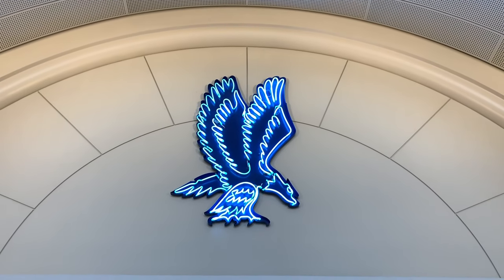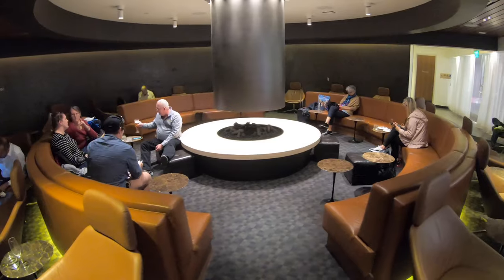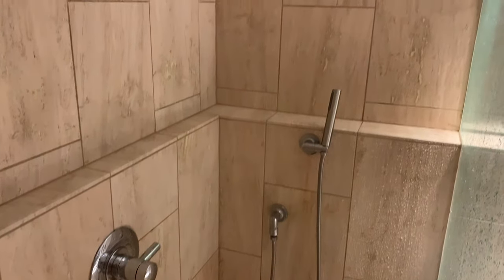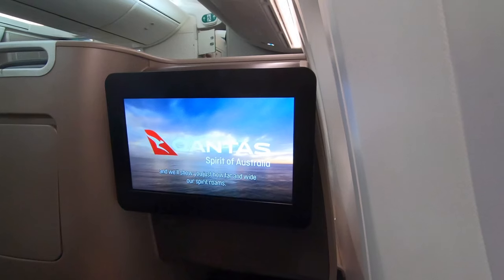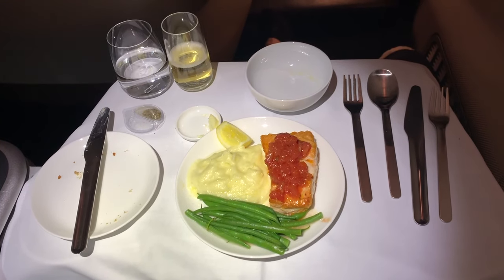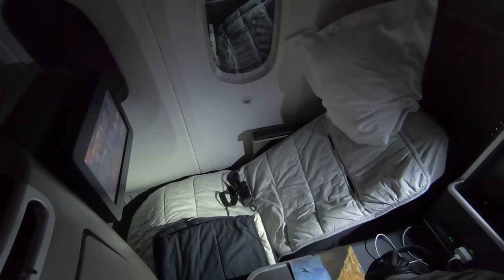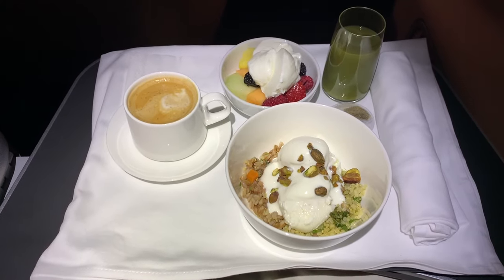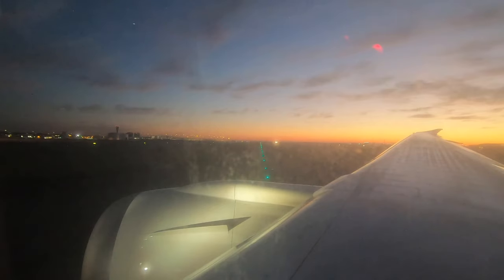Qantas Business Class Boeing 787-9 Los Angeles to Brisbane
I’m flying on my first ever long-haul BUSINESS CLASS flight from LAX to Brisbane on board the Qantas 787-9 Dreamliner!

Flight Information:
Airline: Qantas Airways Limited
Flight no: QF16
Aircraft: Boeing 787-9
Registration: VH-ZNC (delivered January 2018)
Route: Los Angeles (LAX) - Brisbane (BNE)
Date of flight: 25th May 2019
Travel class: Business Class
Seat: 12K

Equipment:
- Joby Suction Cup & GorillaPod Arm
- Joby GripTight Kit Tripod

Get 10,000 EXTRA bonus points when you sign up for the QANTAS American Express Ultimate Card in Australia

* Leave by Hopium
* Sun In Our Eyes by MØ and Diplo